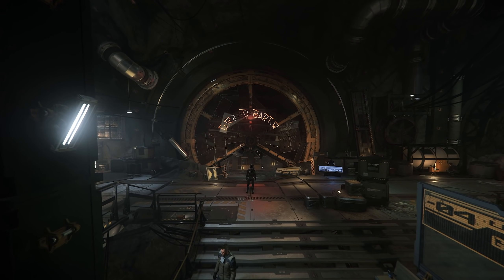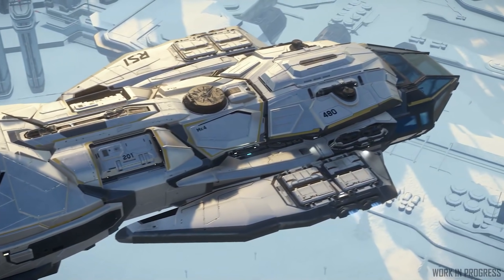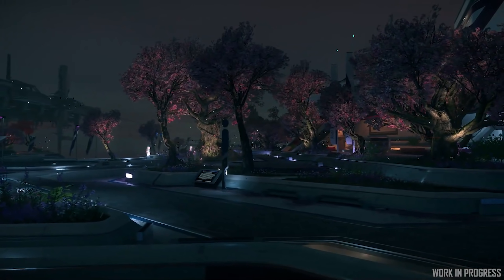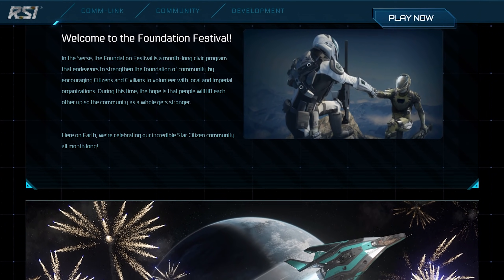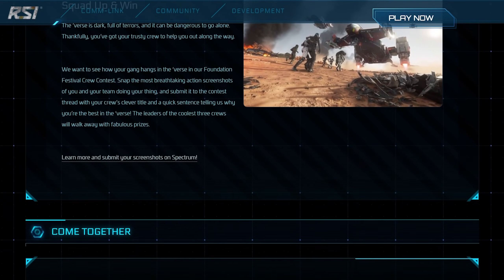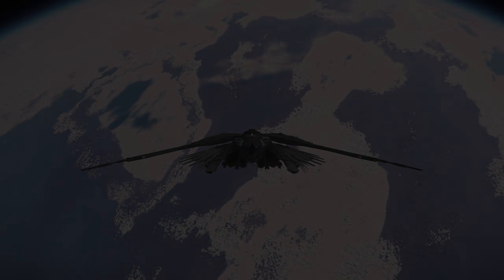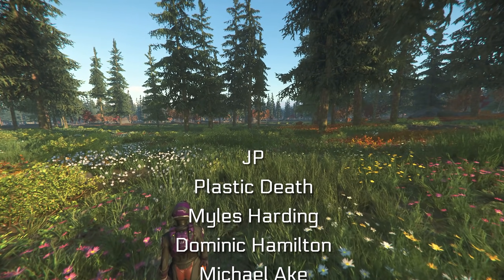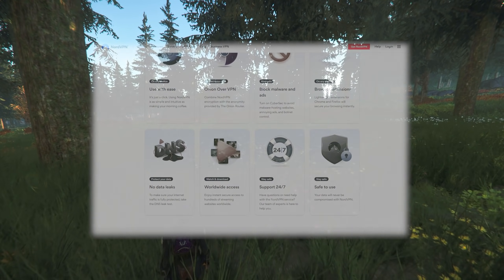Star Citizen What's Coming For July - Alpha 3.14, XenoThreat 2.0, Lockdown & Big Combat Changes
Star Citizen What's Coming For July - Alpha 3.14, XenoThreat 2.0, Lockdown & More.
LATEST STAR CITIZEN PATCH ALPHA 3.14.0 EVOCATI

00:00 - Star Citizen July
00:30 - Alpha 3.14 Incoming
04:40 - July Channel Content
06:30 - Personal Stuff
09:00 - A Special Thank You
11:20 - What Do You Think?